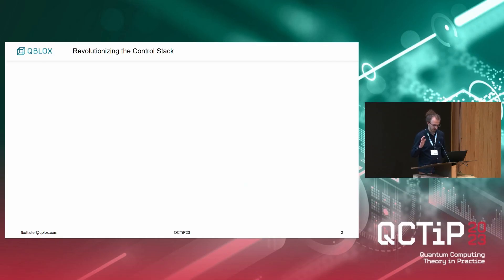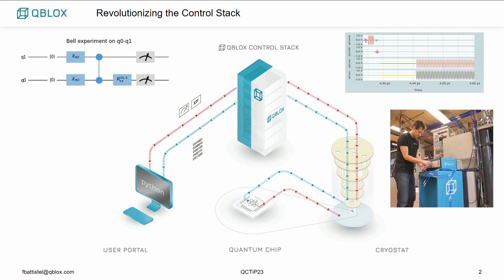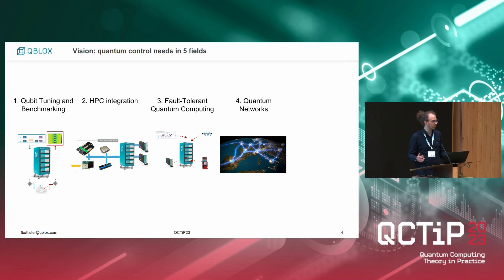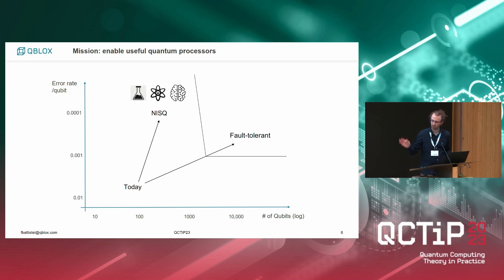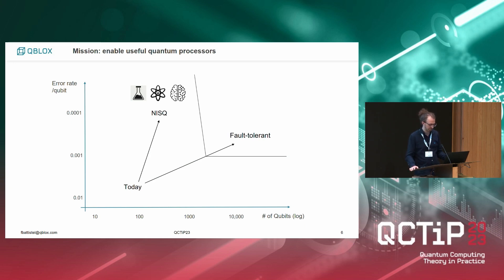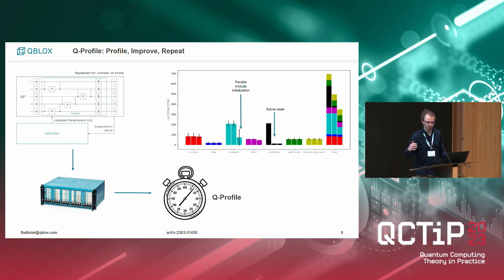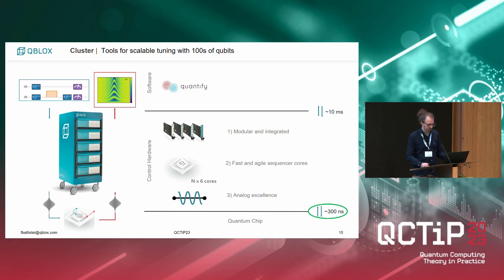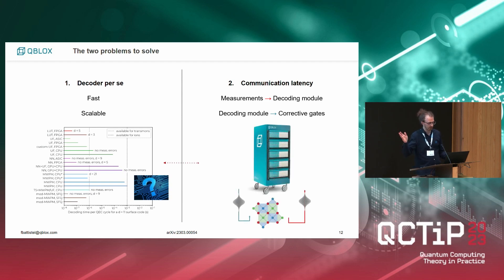Francesco Battistel - Qblox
Francesco Battistel, Roadmap Leader for Fault-Tolerant Quantum Computing, presents Qblox mission as part of the QCTIP23 industry session.